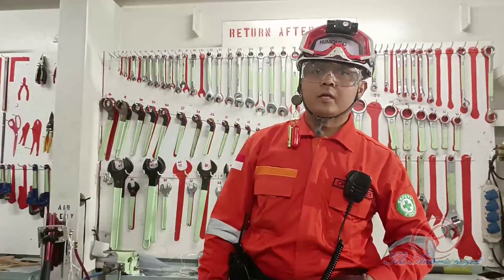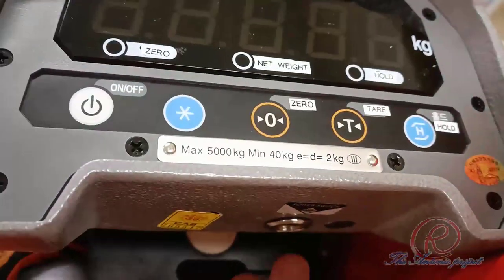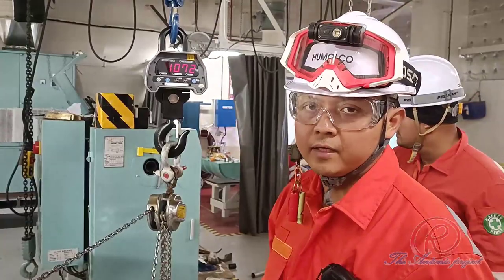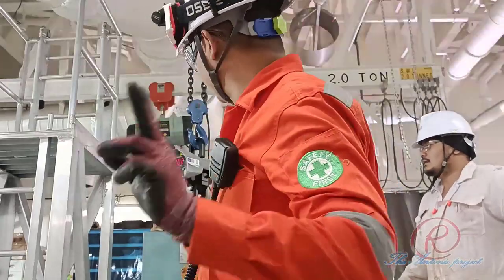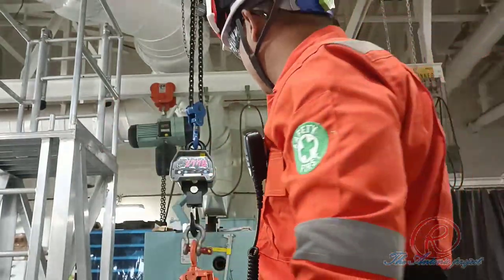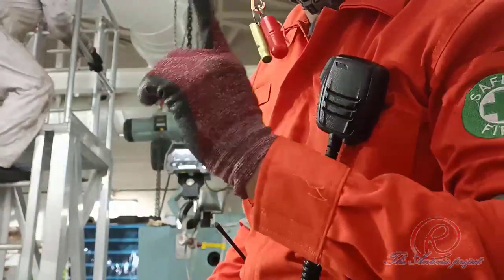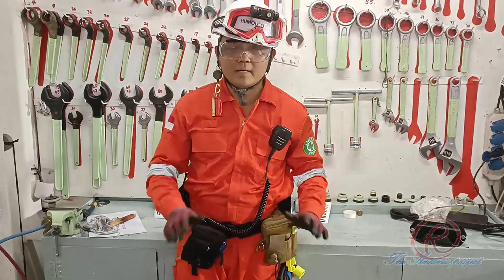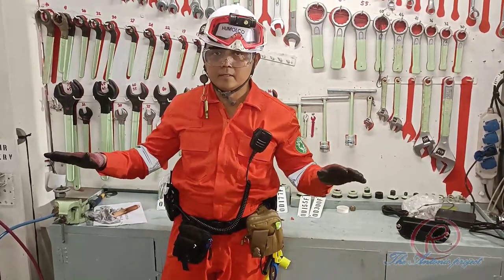The procedures of Load Test for Chain Block, Nylon Sling Belt and Sling Wires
The procedures of Load Test for lifting gear as per ILO regulation.
Every lifting appliance shall be tested with a test load which shall exceed the safe working load (SWL) as follows: SWL Test load Up to 20 tonnes 25 per cent in excess 20 to 50 tonnes 5 tonnes in excess Over 50 tonnes 10 per cent in excess
LIFTING GEARS
LIFTING TOOLS
LOAD TEST
CHAIN BLOCKS
NYLON SLING BELT
SLING WIRE
ILO REGULATION
CASTON II
CRANE SCALE